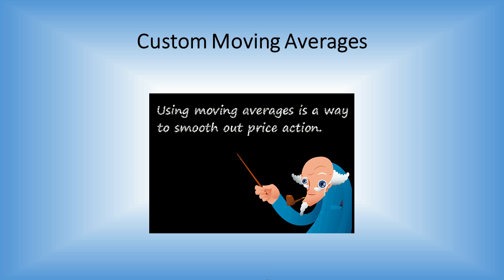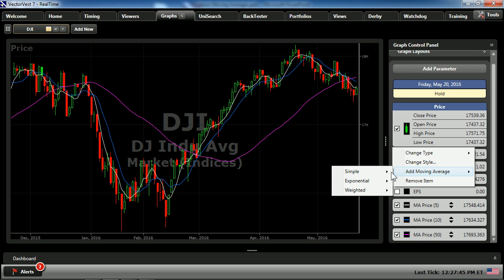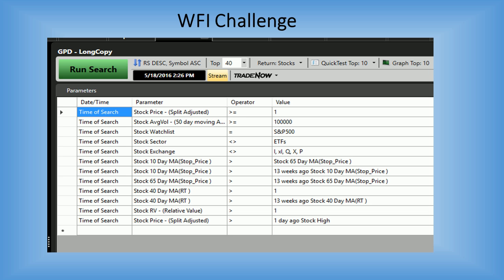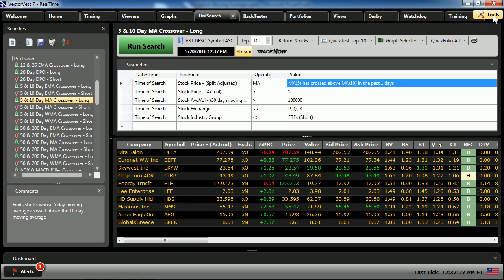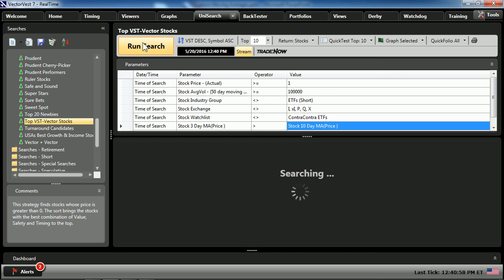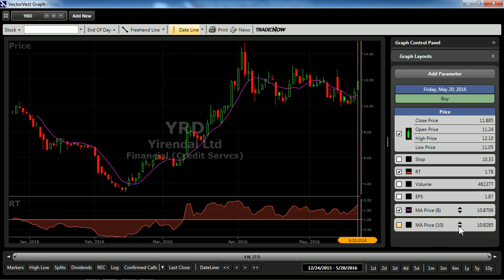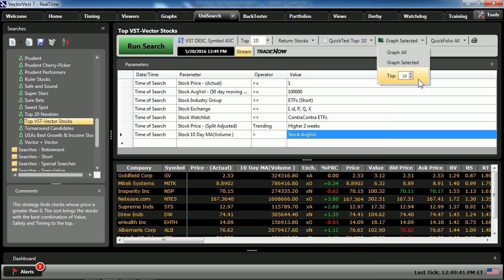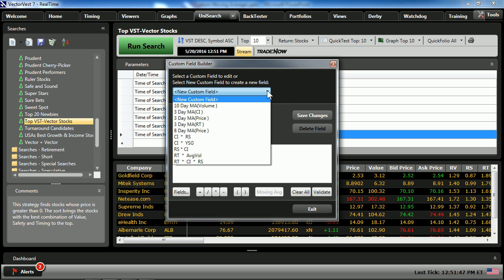VectorVest SOTW - Creating Custom Moving Averages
In our Worry-Free Investing Challenge, we identified several entries using custom moving averages in the parameters of their search criteria.   Learn to create your own custom moving averages and search for their crossovers in this week’s Special Presentation lead by Ms. Cathy O’Nan, Manager of Internal Training.